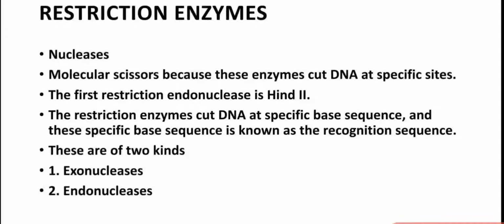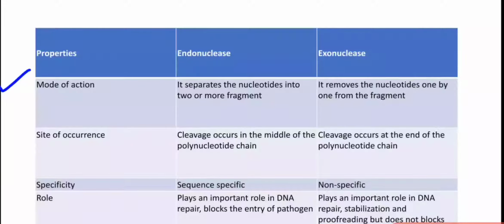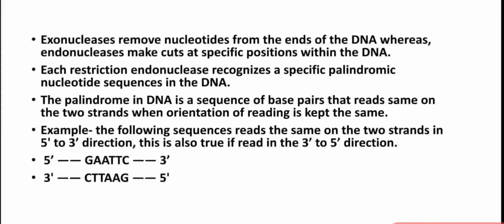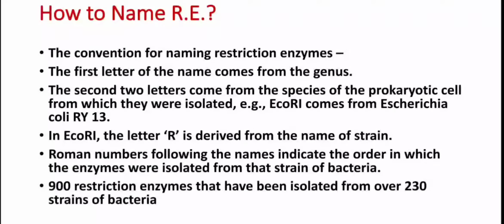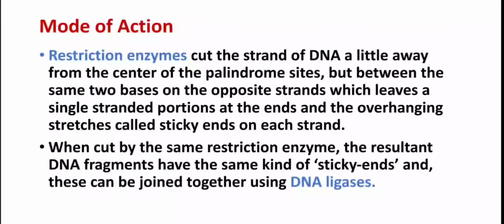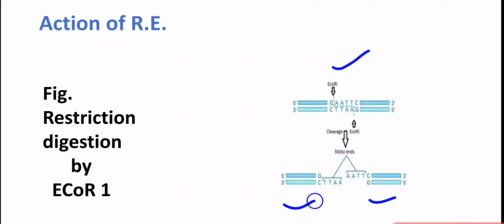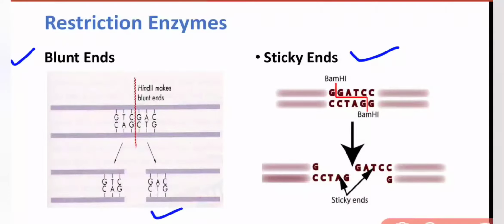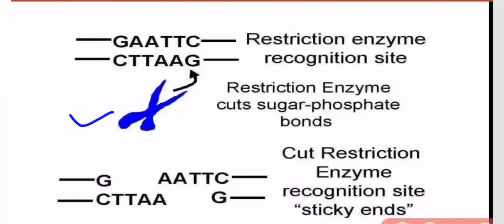Biotechnology- Principles and Processes Part -2 ( Class 12)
Restriction Enzymes